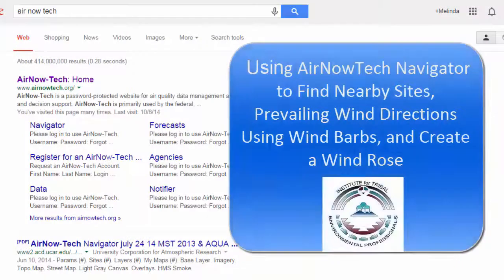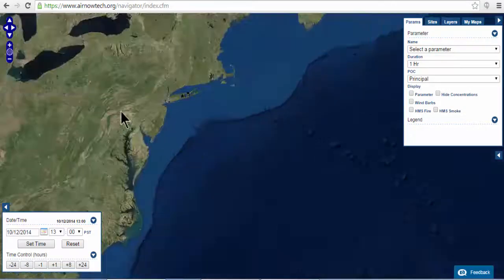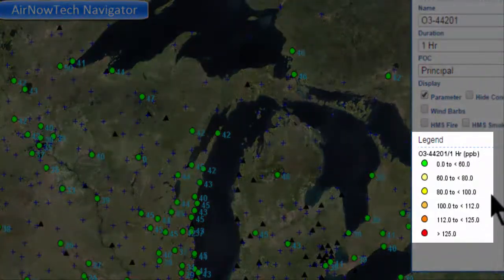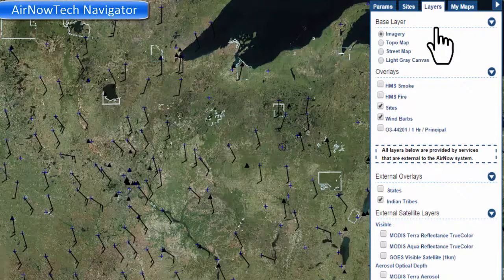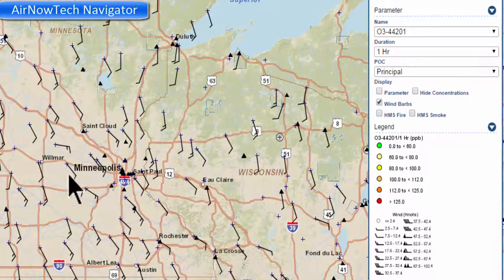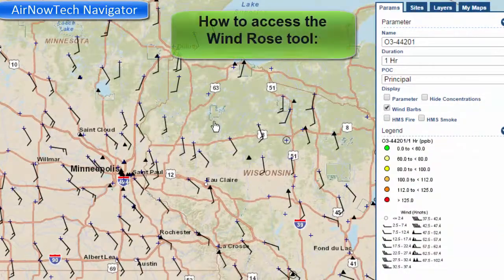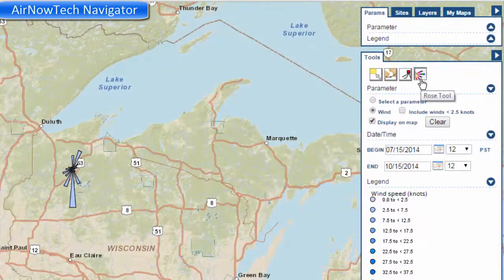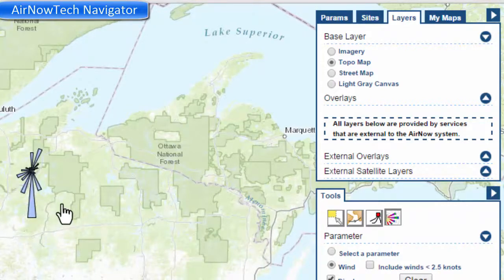Using AirNowTech Navigator, part I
This video demonstrates how to use AirNowTech Navigator to find nearby monitors, generate wind barbs for snap-shot wind speeds and directions, and generate a wind rose for long term wind speed and wind direction visualization.  This video is part of a series of short tech tip videos, presented by the Tribal Air Monitoring Support Center of the Institute for Tribal Environmental Professionals.